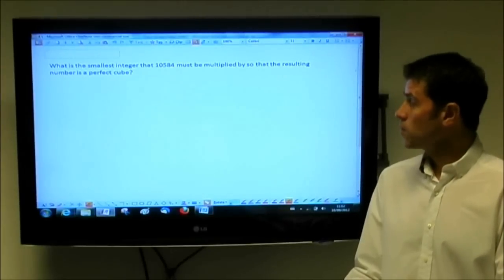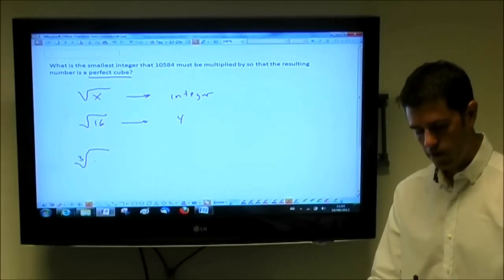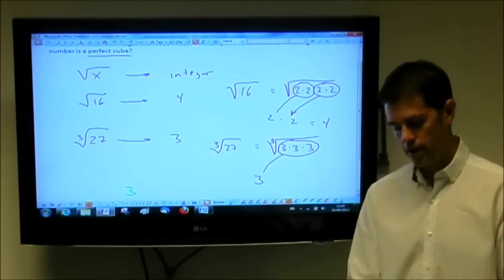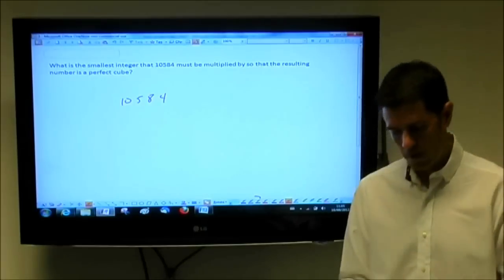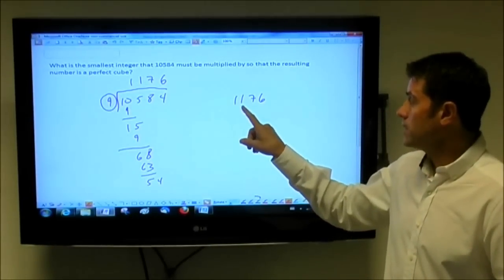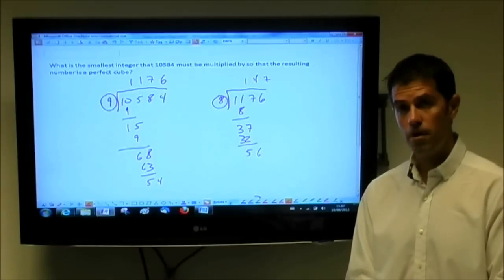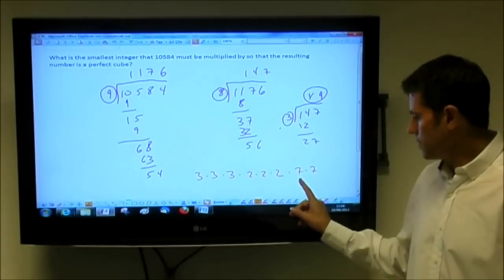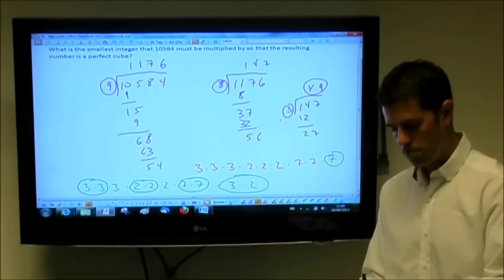GMAT - Number properties - perfect square vs. perfect cube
What is the smallest integer that 10584 must be multiplied by so that the resulting number is a perfect cube?